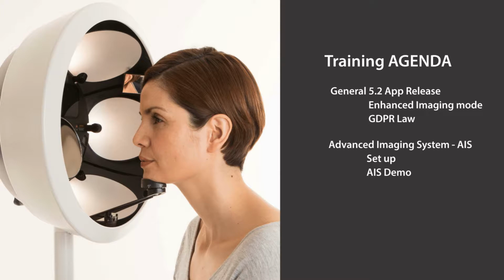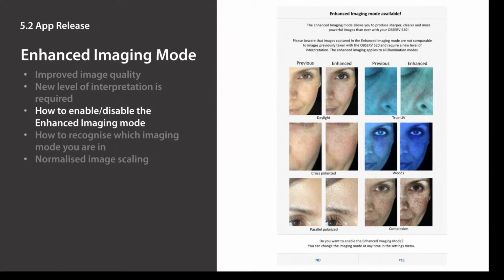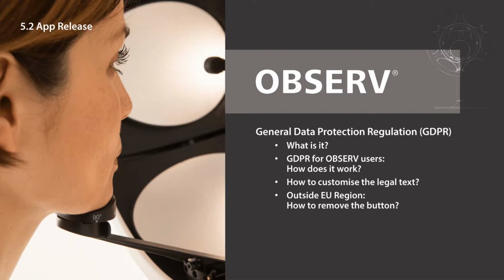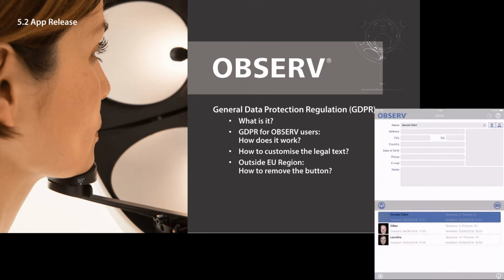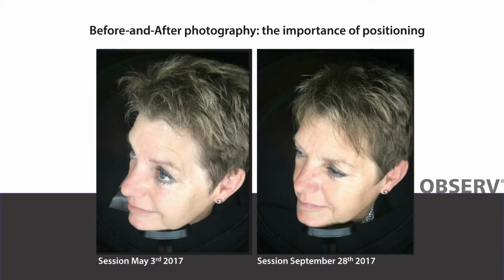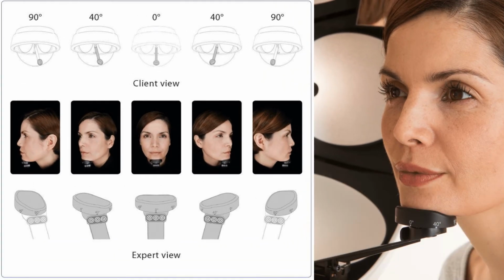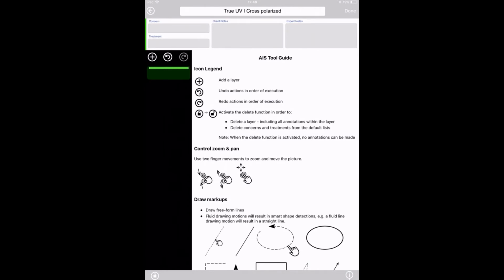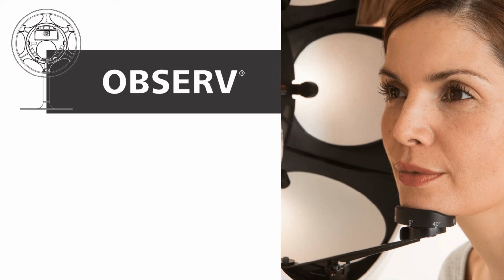AIS Training - Advanced Imaging System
Advanced Imaging System
Maximising the benefits of the OBSERV®520

Sylton’s popular OBSERV®520 is a full-face skin analyzing device assisting in accurately diagnosing skin conditions that are not necessarily visible to the naked eye. The device works
in combination with an app enabling to store, compare perfectly-aligned before and after pictures and track results making it the ultimate tool for skin consultants documenting their patients’ treatment progress. To broaden the functionalities of the OBSERV® 520, InnoFaith has launched the “Advanced Imaging System” (AIS), an add-on providing the opportunity to accurately
shoot frontal, 40-degree and 90-degree angle pictures of the face. The AIS exclusive app features FaceNotes and Dynamic Reporting will now facilitate to accurately record progress and provide an outline for logical progression and completeness during the consultation and treatment period.

Located in Eindhoven, InnoFaith beauty sciences is a pioneer in clinical imaging, optical diagnostics and skin research systems. With more than 20 years of experience in the field, InnoFaith has a proven track record of successful partnerships with cosmetic multinationals, pharmaceutical companies and skin research centers. With this latest product launch, InnoFaith follows its mission to continually offer high quality devices and services and to strengthen its position as innovative specialist in developing skin and hair analysing devices.